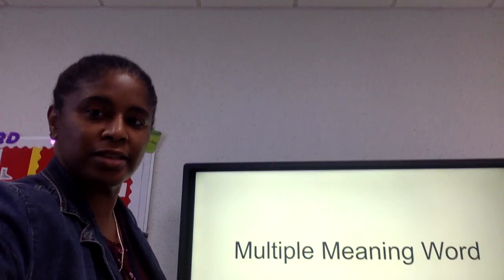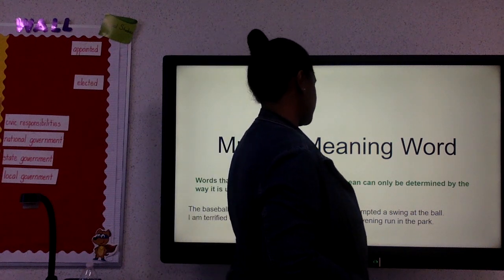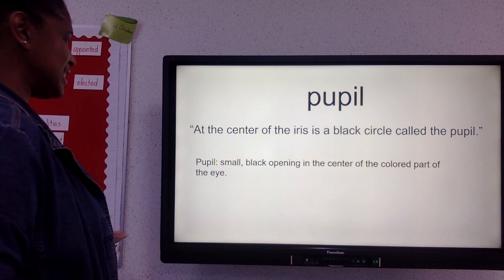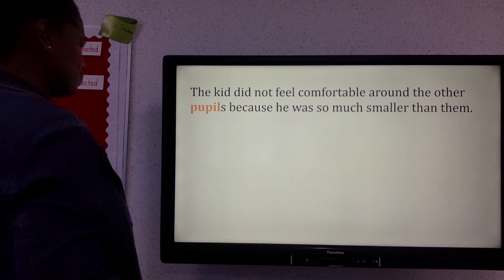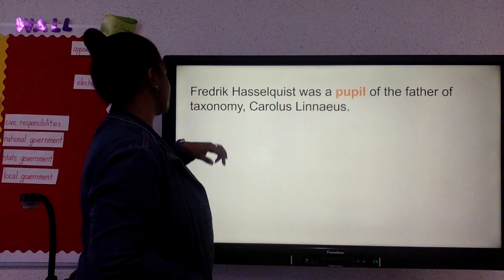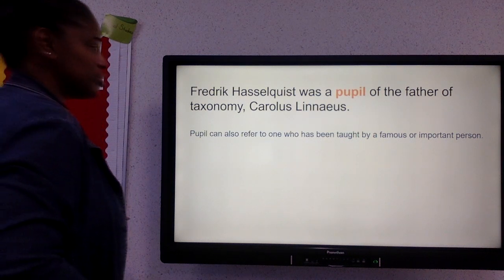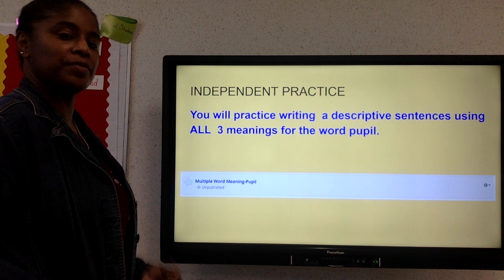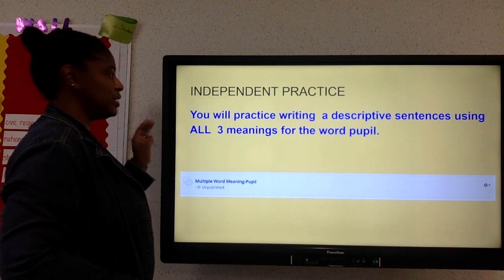Multiple Meaning Word-Pupil